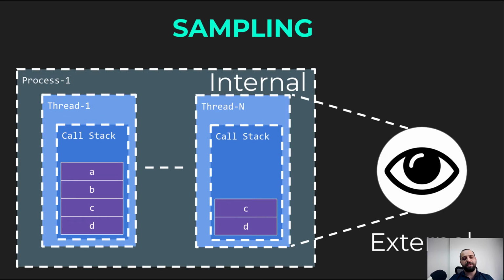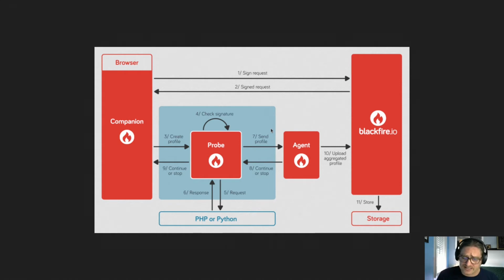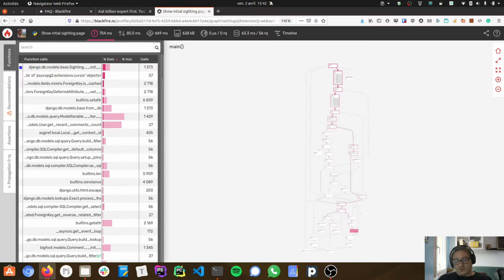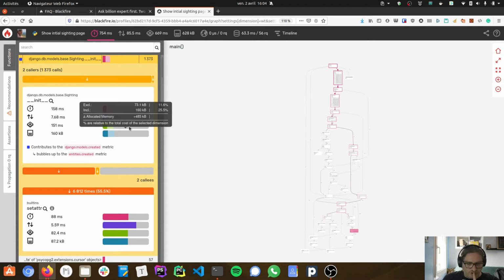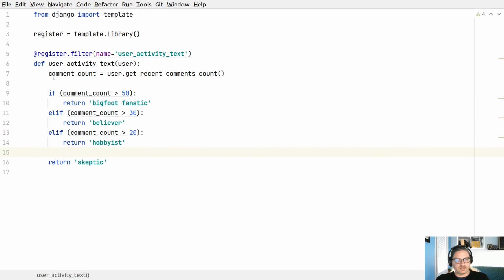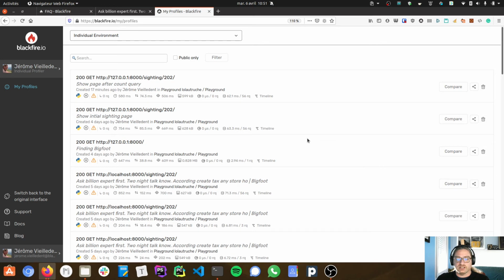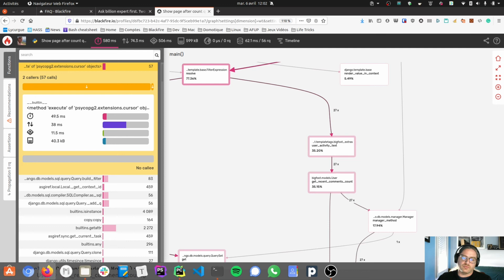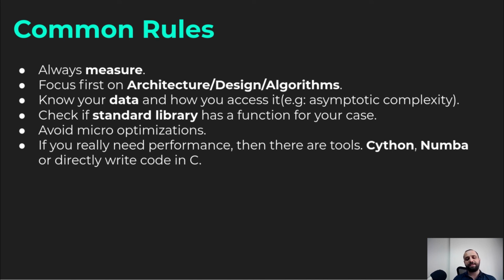Debugging Performance in Python and Django applications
Performance is a feature of any application. It should be tested and cared for like any feature. Using the right tools to understand how code consumes resources, and how to match a given performance budget is key. That discipline can become seamless, from development to test/staging and production. This workshop will give tips and tricks to master performance optimization on an example Django application.